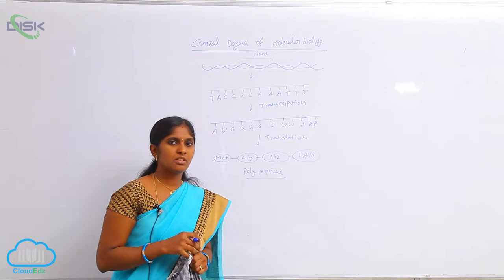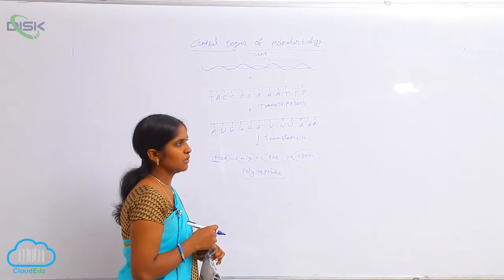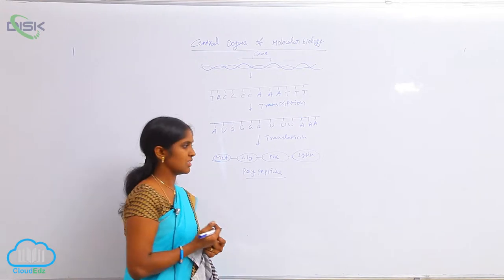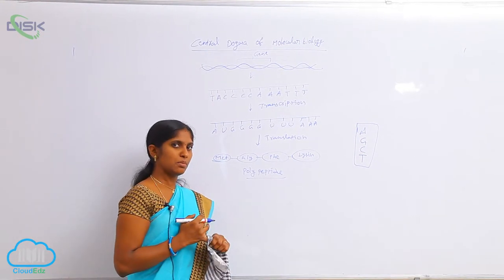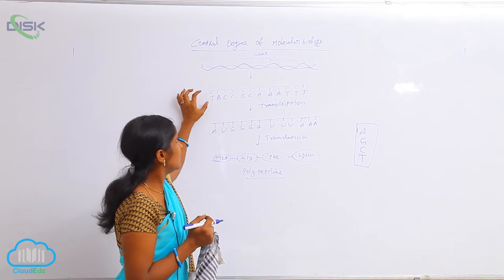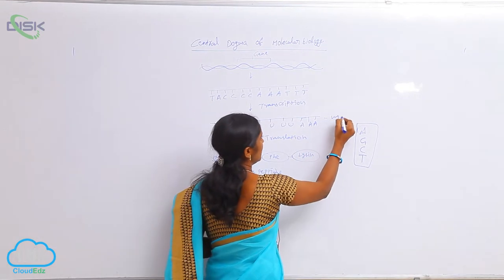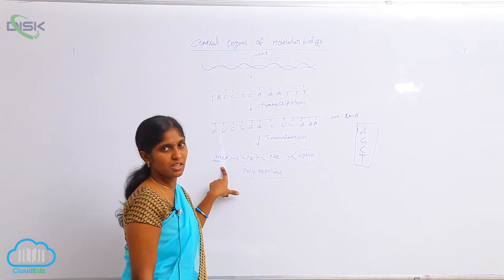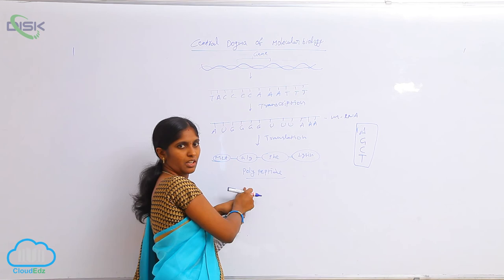TRANSCRIPTION || Transcription 2 || Disk Telangana